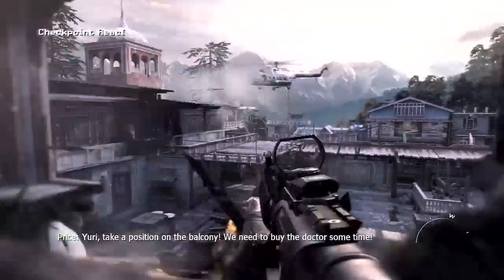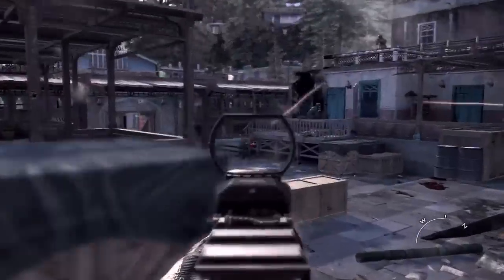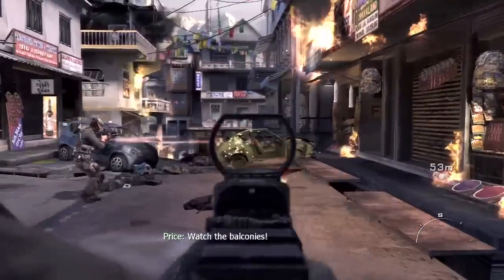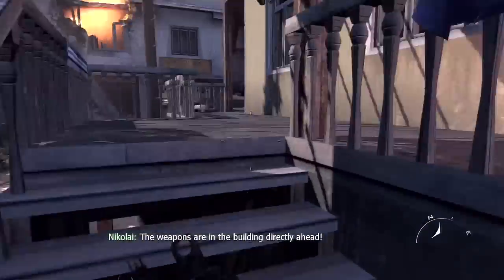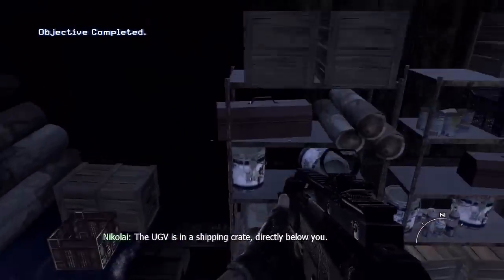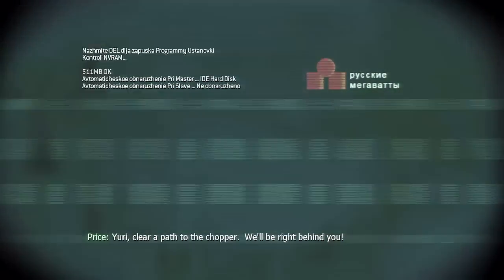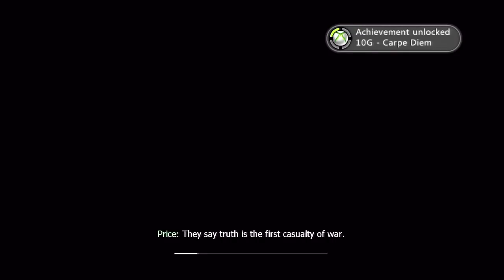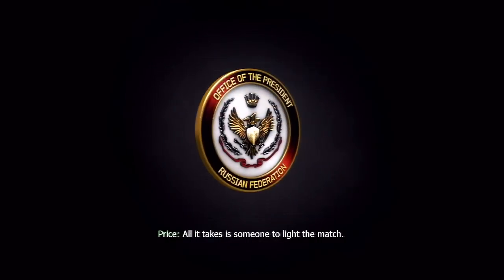Call of Duty: Modern Warfare 3 - Walkthrough - Part 3 [Mission 3: Persona Non Grata] (MW3 Gameplay)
Call of Duty Modern Warfare 3 Walkthrough Part 3 with Gameplay. This is Mission 3 of the Call of Duty: Modern Warfare 3 Single Player Campaign.

This is a new Walkthrough for Call of Duty: Modern Warfare 3 with Gameplay and Commentary by theRadBrad.